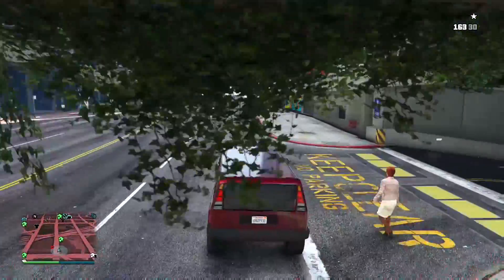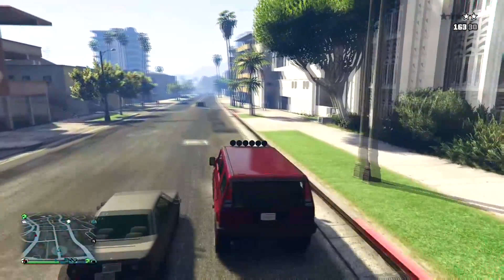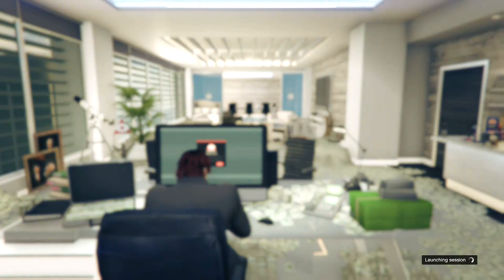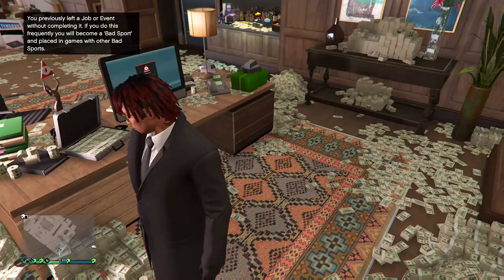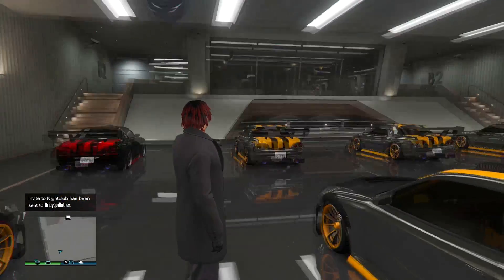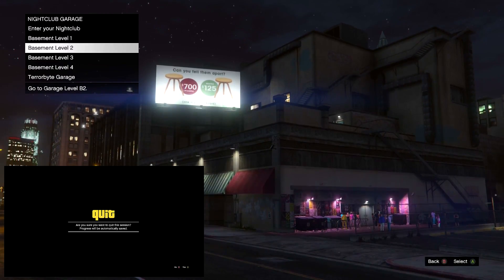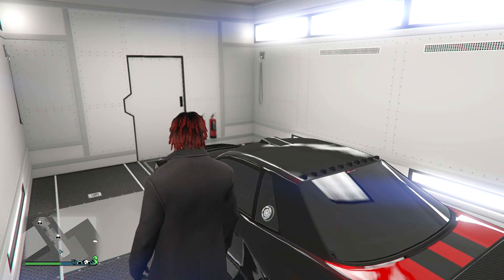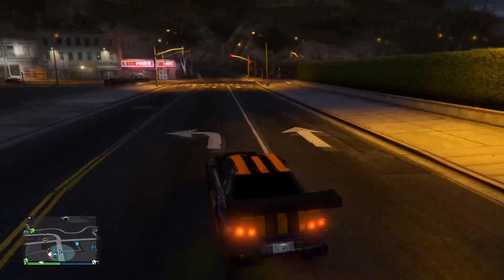GTA Online Guide To Become A Millionaire FAST & EASY Money Glitch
★STOP WASTING TIME ON
OPTIMIZING VIDEOS DOWNLOAD TUBEBUDDY TODAY★★★
New videos at 3:00 pm